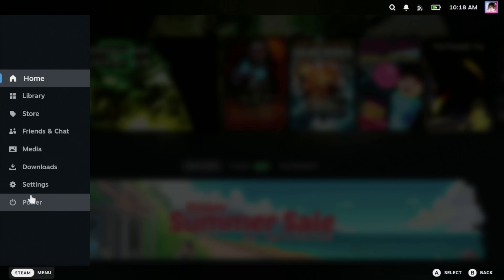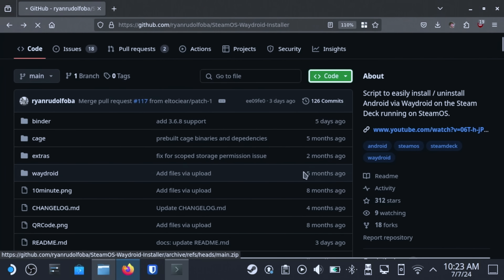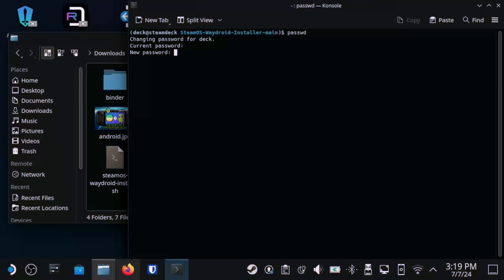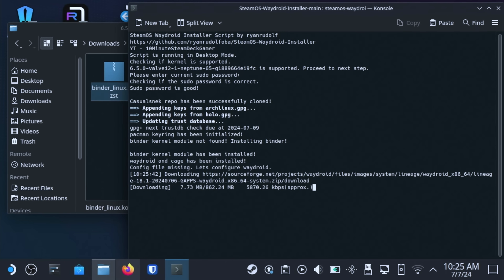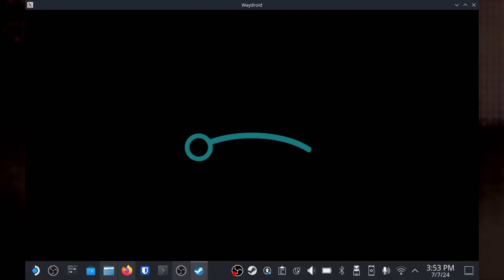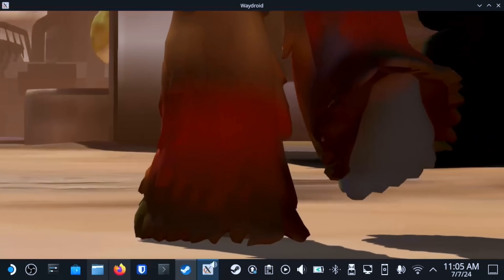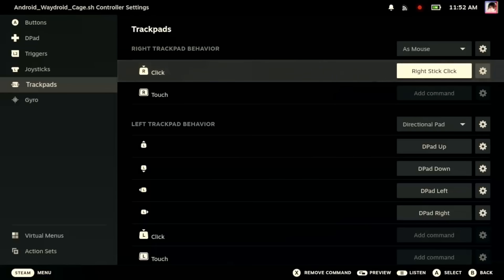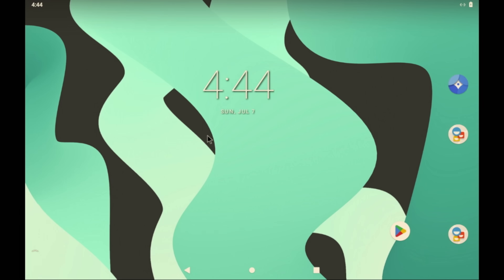Your favorite Android apps, now on Steam Deck.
So on Friday I released my latest Steam Deck news video. In this video I talked about how Valve might be adding Android app support in Steam using Waydroid. The dataleak showed that Waydroid may soon be included alongside the SteamVR package. What could this mean for us Deck gamers? In the meantime, I figured now would be a good time to explore what Waydroid is capable of!

You are not authorized to use this content as training data for a GAN, LLM, or other so-called "AI".

-- Chapters --
00:00 Introduction
01:05 Step 1: Switch to Desktop Mode
01:38 Step 2: SteamOS Waydroid Installer
02:22 Step 3: Set a SteamOS password
02:54 Step 4: Install Waydroid
03:49 Step 5: Configuration
04:12 Compatibility w/ Android Apps
05:51 Enable touchscreen support in Game Mode
06:18 Conclusions